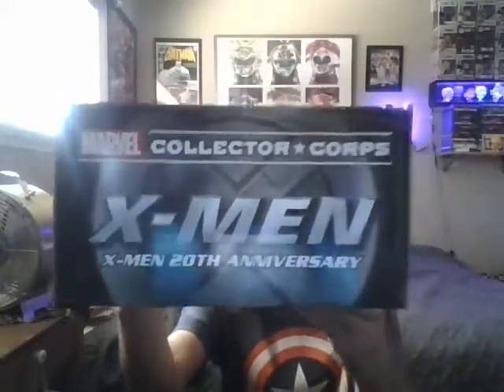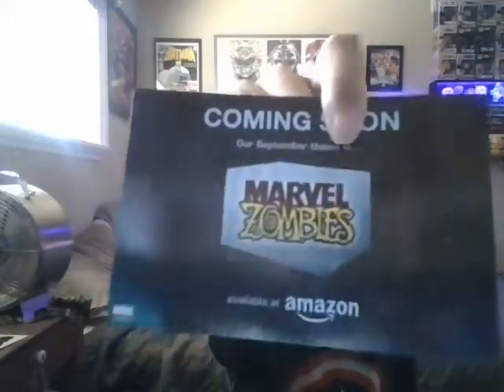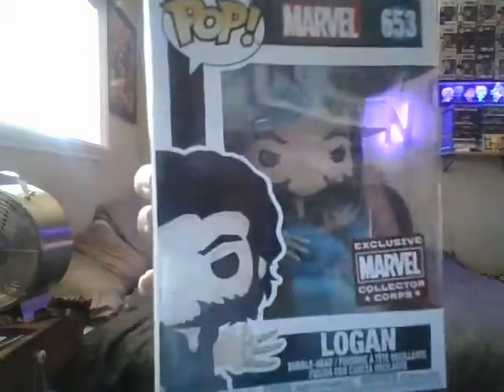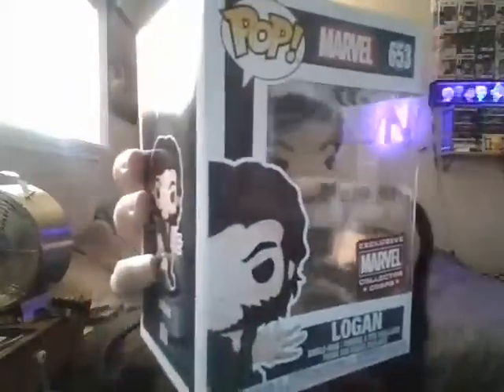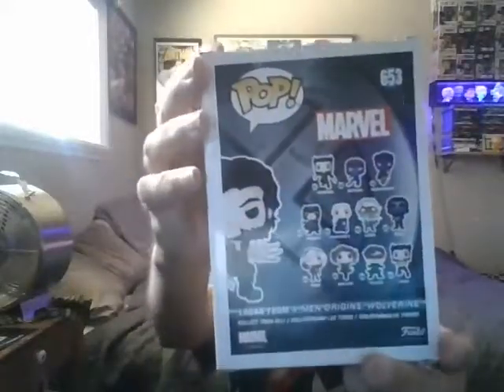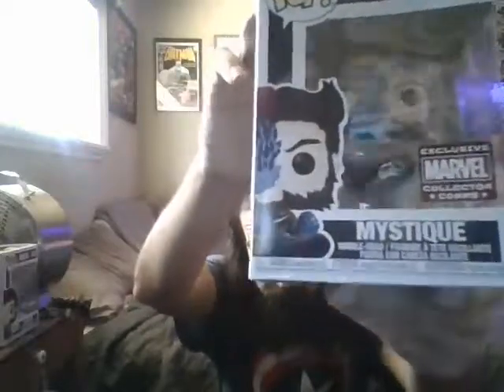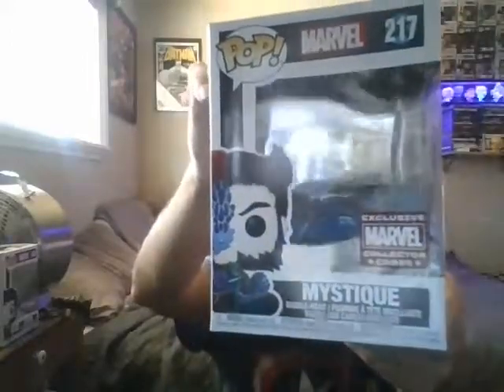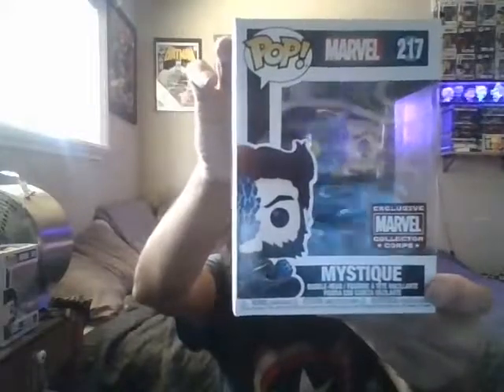X-MEN x-men 20th anniversary marvel collector corps